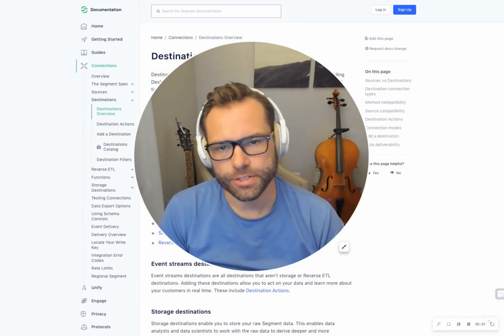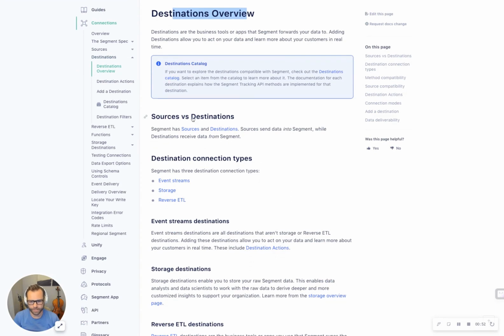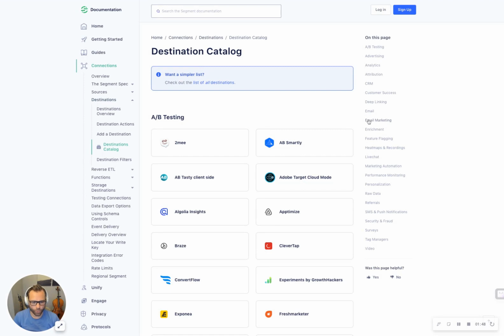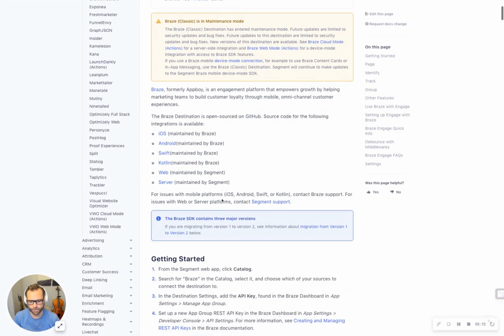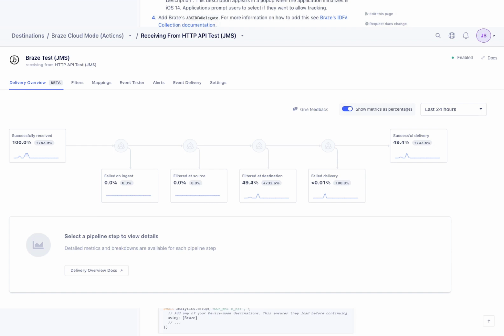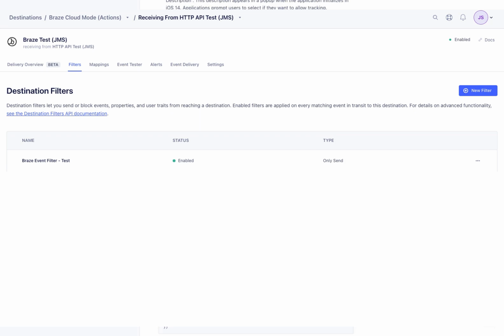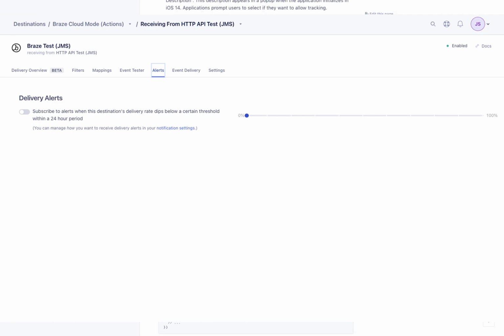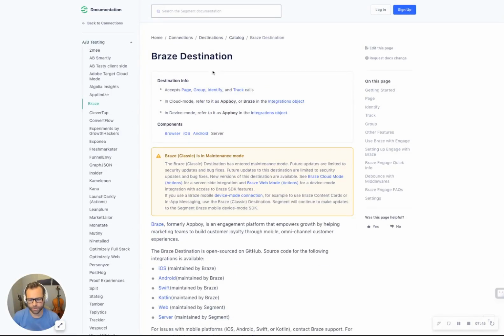Segment Destinations - Where Your Data Is Delivered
Discover what Destinations in Segment.io mean and how your data is delivered to them. This video delves into the types of Destinations and provides a step-by-step guide to set up a Destination in your Segment.io customer data platform (CDP) implementation.